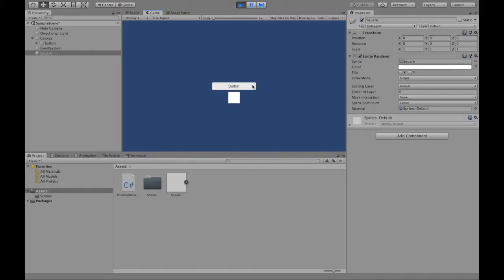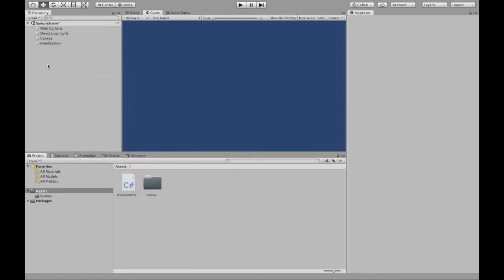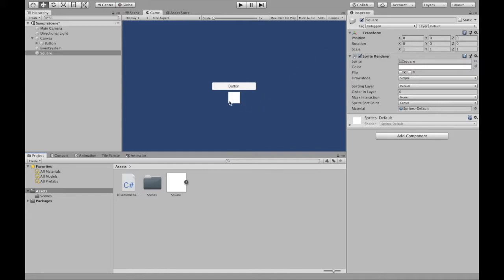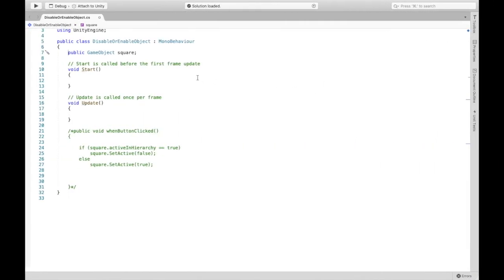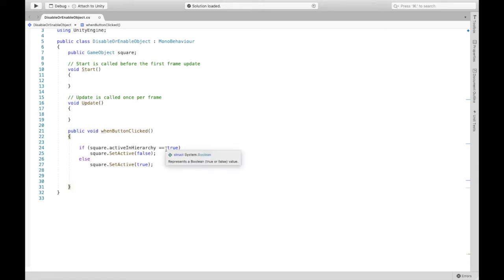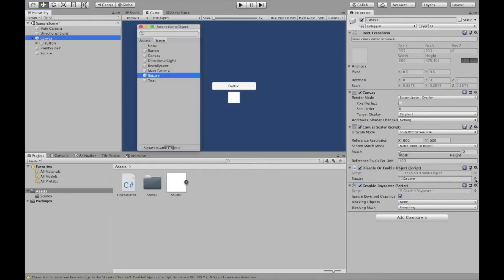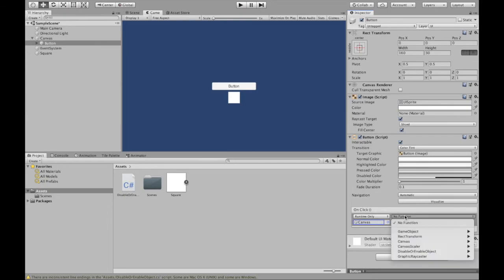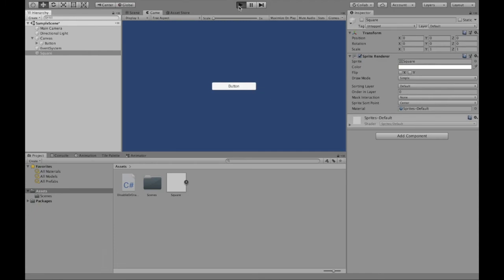Disabling/Enabling a GameObject When a Button Is Clicked in Unity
This is a quick guide to show how to disable and enable a GameObject when one button is clicked in Unity.